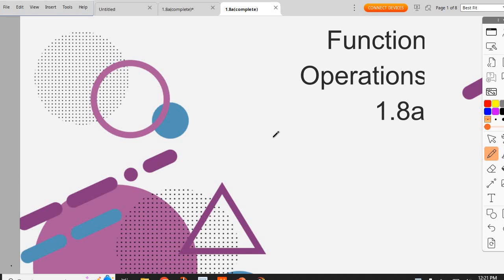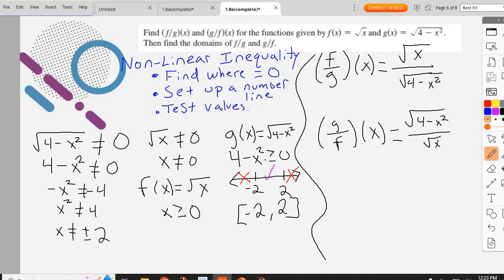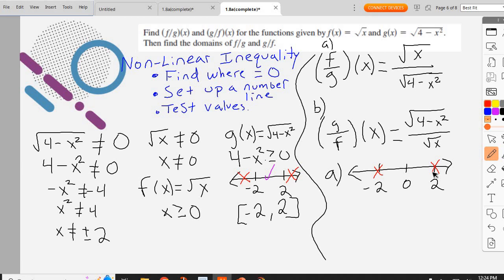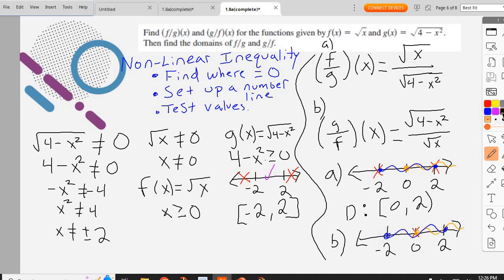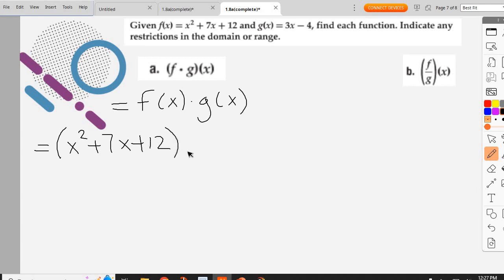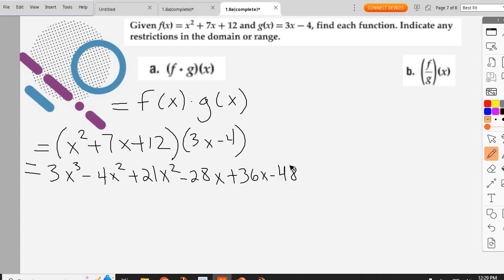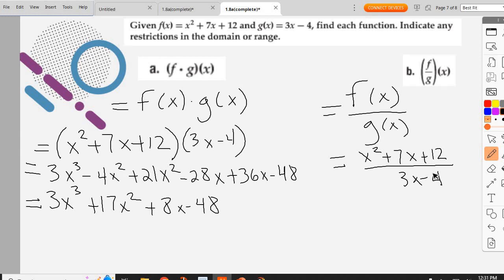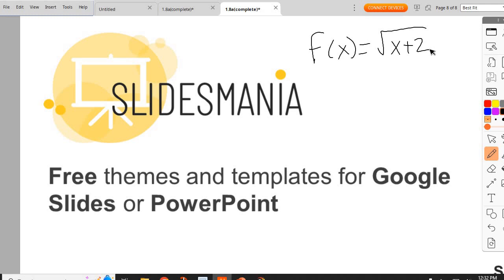Function Operation Continued